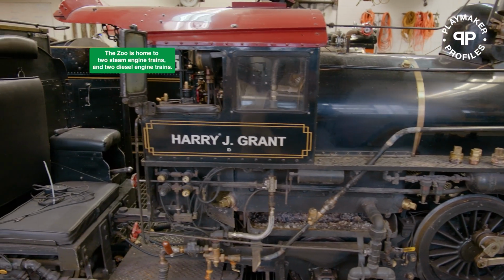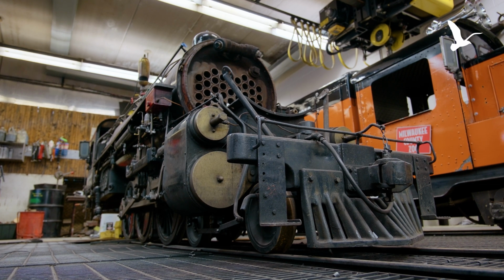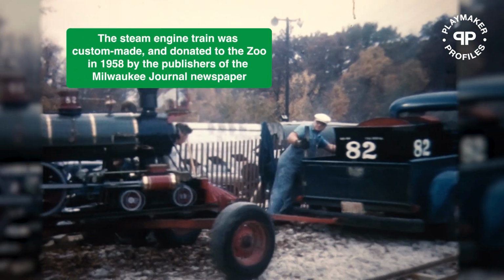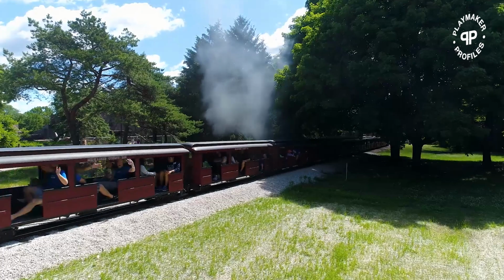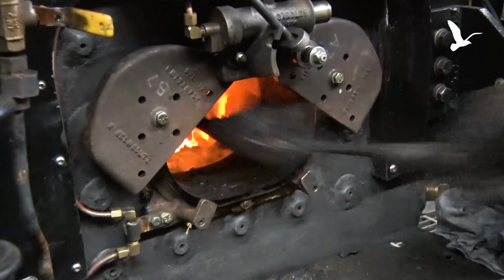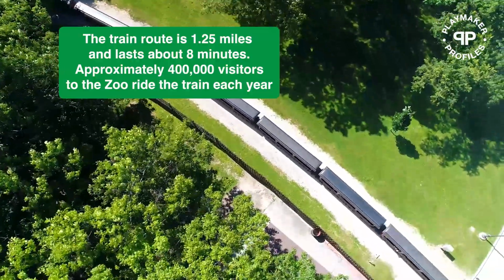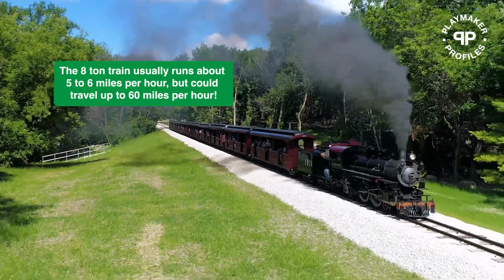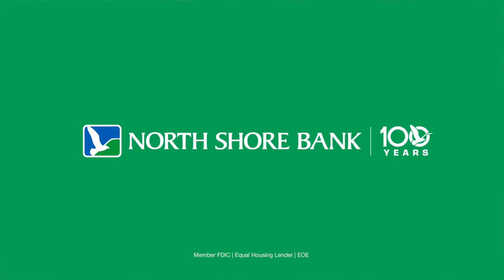The History Behind Trains at the Milwaukee County Zoo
Here's a special behind-the-scenes look at our community's beloved Zoo Train in Milwaukee! 🚂

Calvin Schickel, Rides and Attractions Lead at the Milwaukee County Zoo, talks trains and how North Shore Bank’s sponsorship helps keep their history at the zoo alive. 🐒

Did you know that the train was actually the first part of the zoo? 🤯

Member FDIC | Equal Housing Lender | EOE